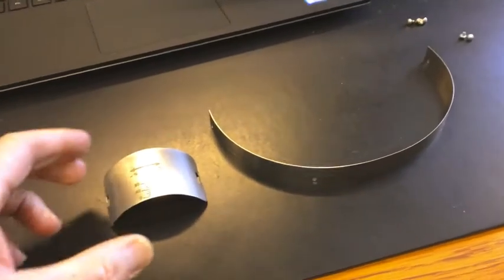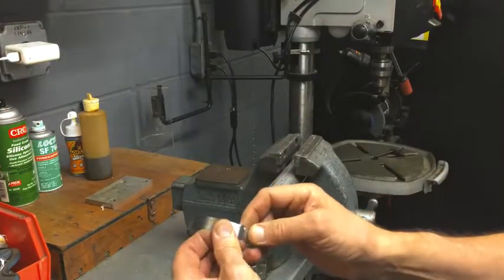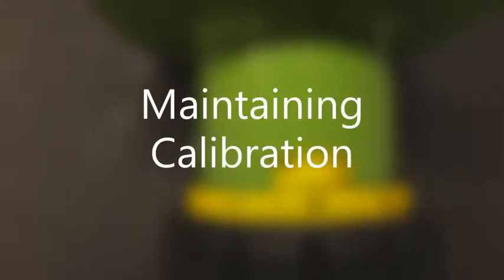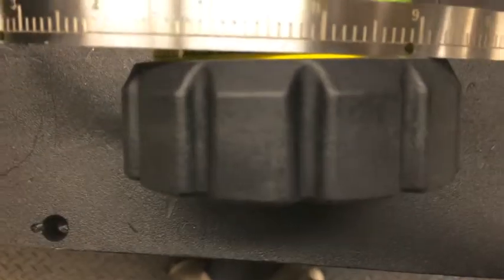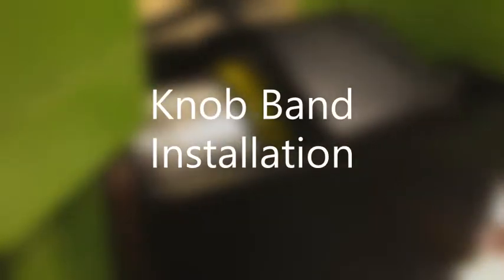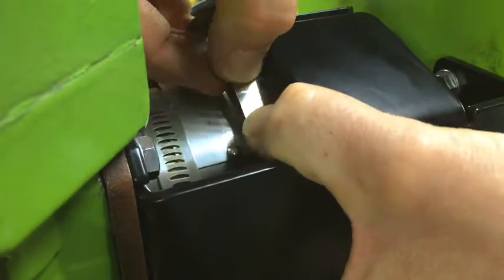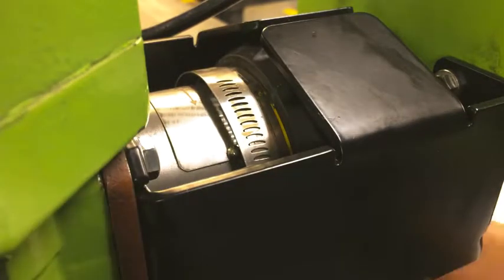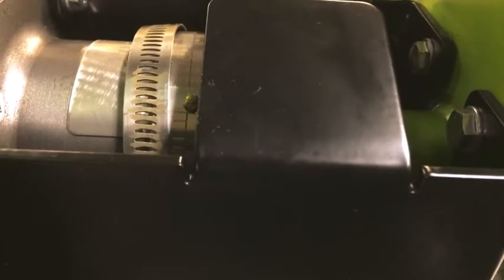PulsaPro Installation of Metal Scale